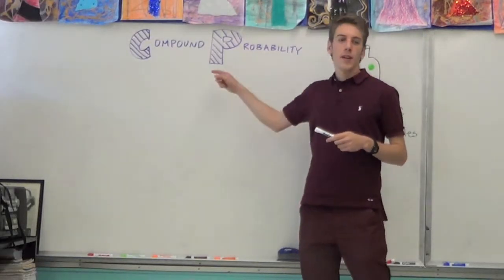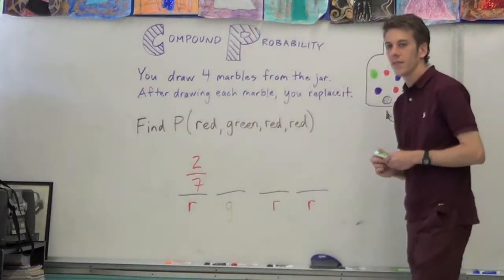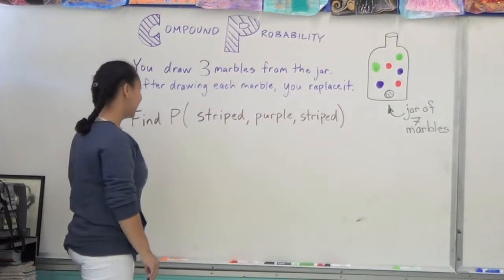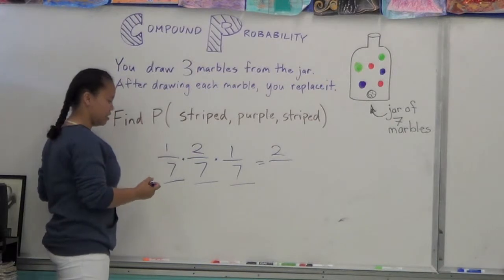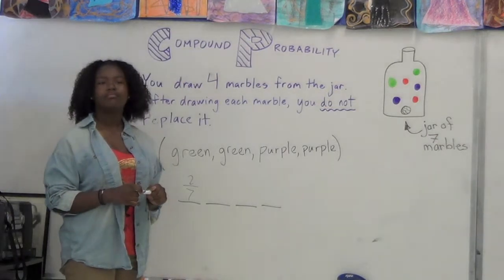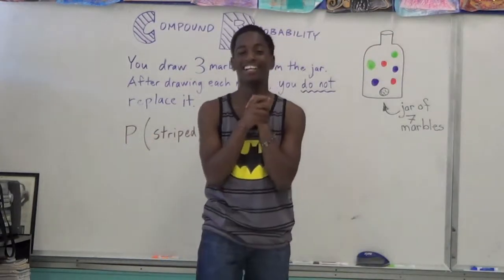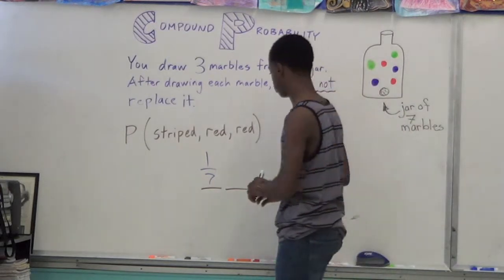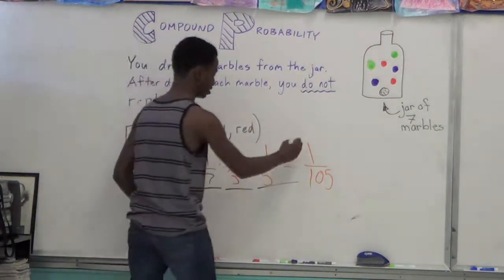Compound Probability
The 7th Graders examine Compound Probability with a jar of marbles problem.